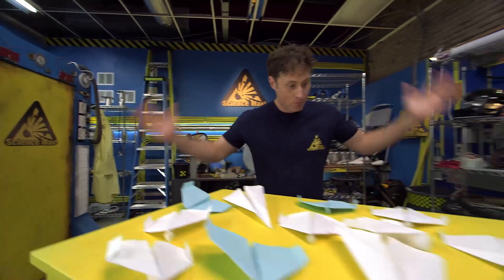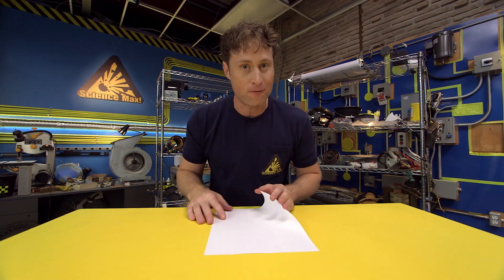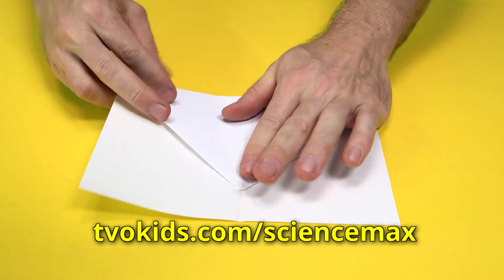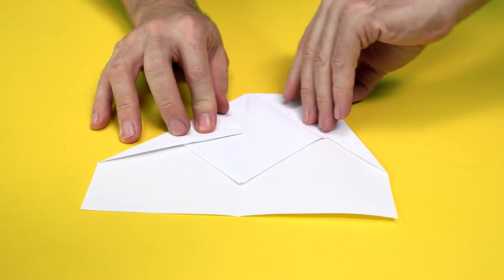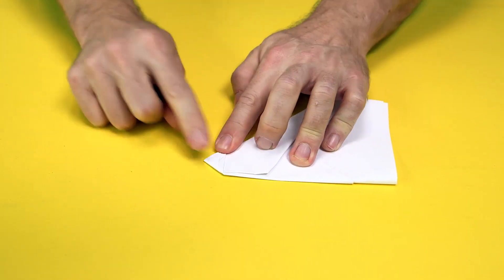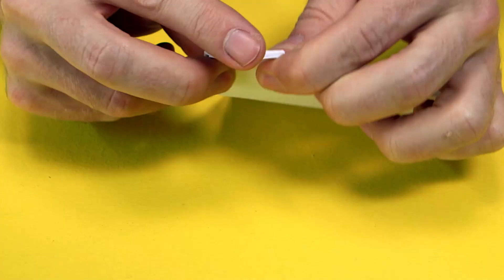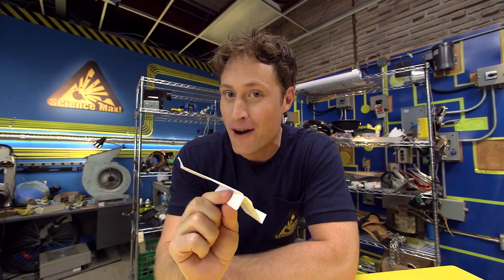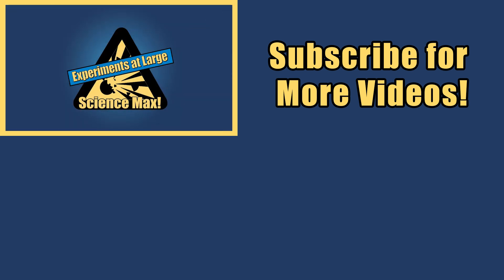How To Make A Paper Airplane | Science Max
Phil demonstrates how to make an awesome paper airplane!